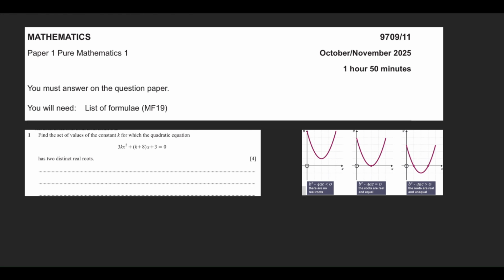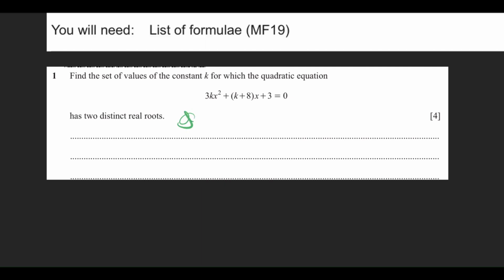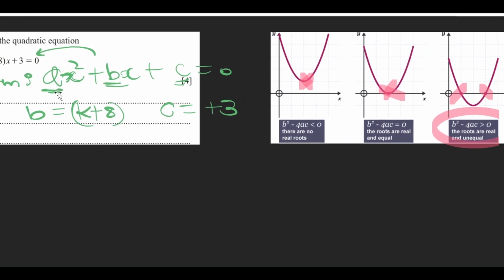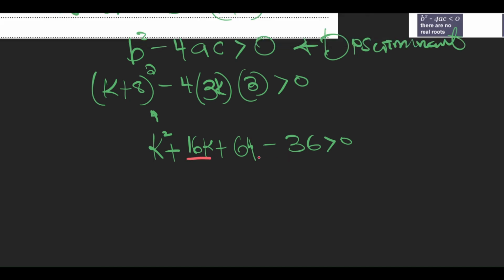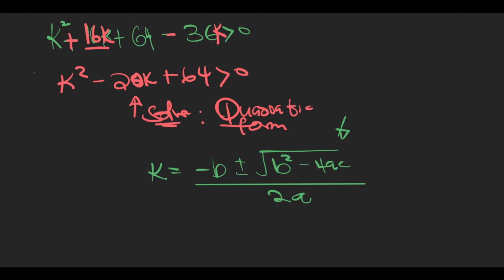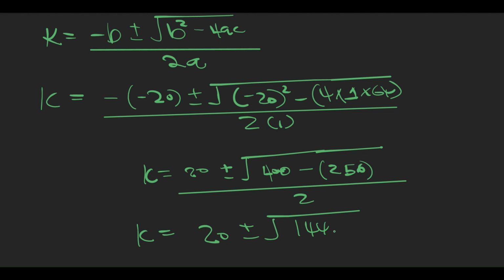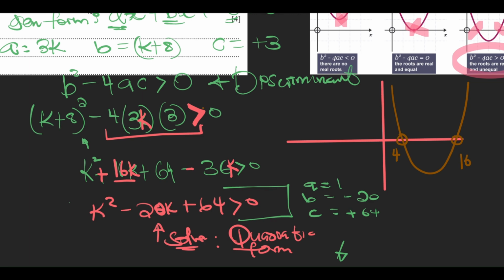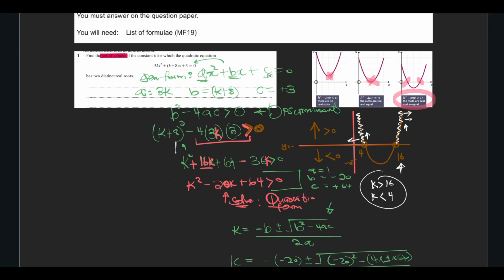9709/11 Oct Nov 2025 Question 1 | Pure Mathematics 1 Solution | Cambridge AS Level Maths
In this video, we solve **Question 1 from the Cambridge International AS & A Level Mathematics 9709/11 October/November 2025 Paper 1 (Pure Mathematics 1)** step by step.

The solution is explained clearly and systematically, showing the mathematical reasoning required to obtain full marks in the examination. This walkthrough is designed to help students understand the concepts, methods, and exam techniques needed for success in Pure Mathematics.

🔹 Subject: Mathematics
🔹 Syllabus: Cambridge International AS & A Level Mathematics (9709)
🔹 Paper: 9709/11
🔹 Session: October/November 2025
🔹 Topic: Question 1 Solution
🔹 Level: AS Level Pure Mathematics 1

Whether you're preparing for your exams, revising key concepts, or checking your answers, this video will help strengthen your understanding and improve your problem-solving skills.

• Mathematics Tutorials
• Physics Lessons
• Chemistry Lessons
• Exam Solutions